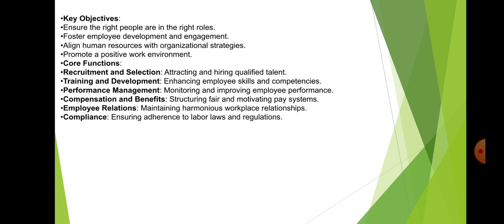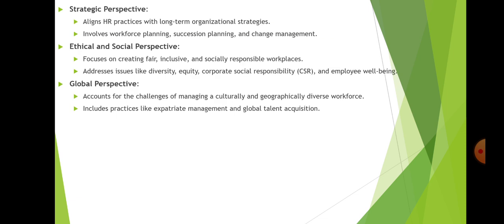Human Resource Management (HRM)concepts, perspectives,influences, and recent trends.